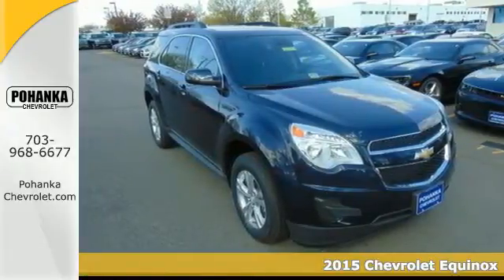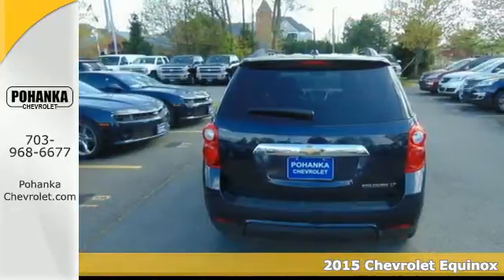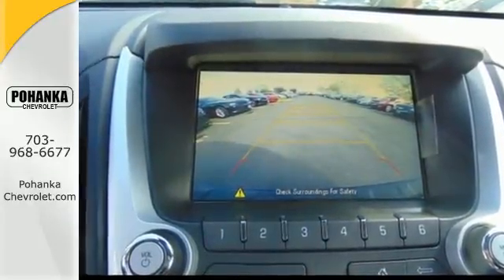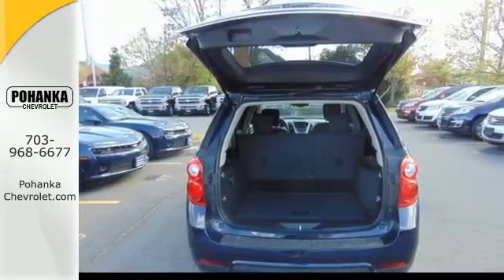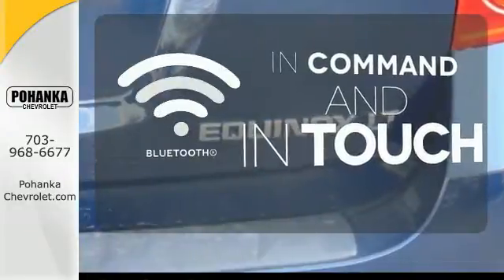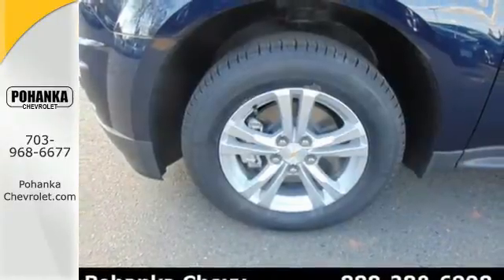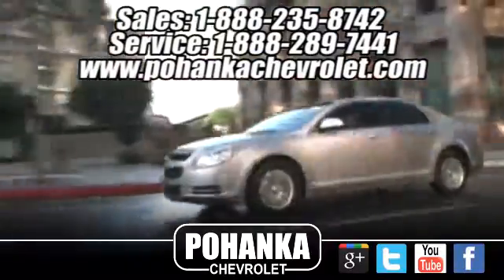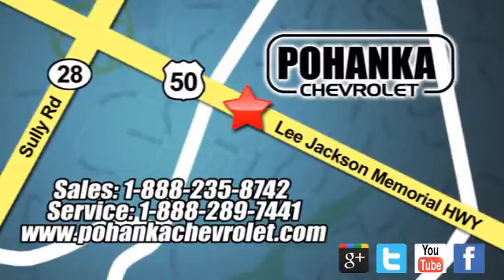2015 Chevrolet Equinox Chantilly VA Washington-DC, MD TF6323714 - SOLD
Year: 2015
Make: Chevrolet
Model: Equinox
Trim: LT
Engine: 2.4L 4-Cylinder SIDI DOHC VVT
Transmission: 6-Speed Automatic with Overdrive
Color: Blue
Interior: Jet Black
Stock #: TF6323714
VIN: 2GNALBEK7F6323714
Stability and traction control command the road show. Firmly planted on all four. Located right next to Dulles International Airport on Route 50 in Chantilly, Fairfax VA. If you are looking for a reliable vehicle, look no further than this durable 2015 Chevrolet Equinox. This is an amazing amount of fun and style for the money. Own the road at every turn. All prices exclude taxes, title, license, and dealer processing fee of $599.00. Published price subject to change without notice to correct errors or omissions or in the event of inventory fluctuations. All features not on all vehicles. Vehicles shown are for illustration purposes only.

Address:
13915 Lee Jackson Hwy